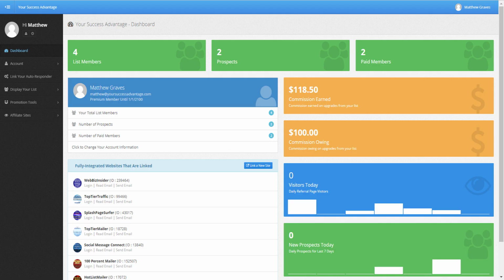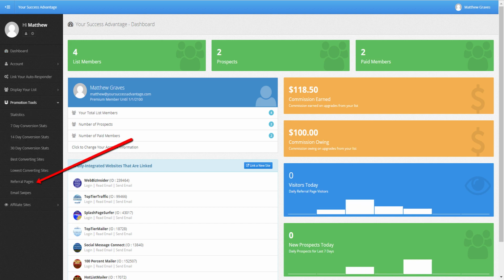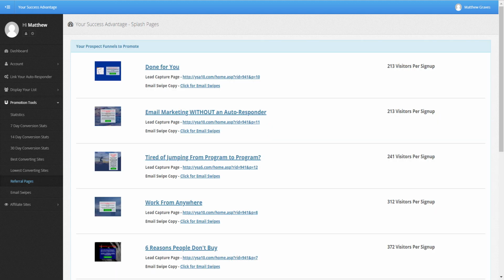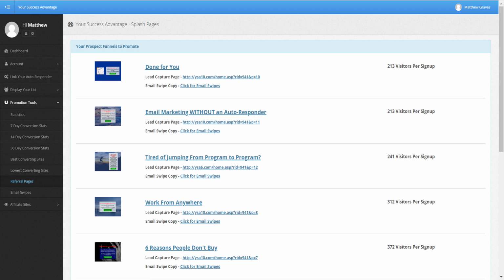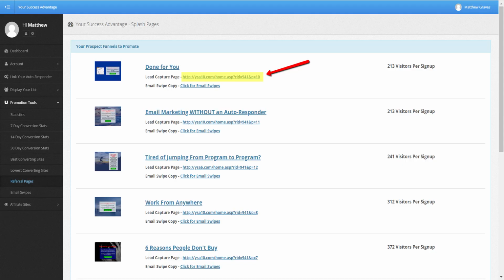Getting Started - Part 3 - Turning Traffic Into Prospects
If you watched the last video in the series, then you know how to use the tools and information that we give you at Your Success Advantage to create a powerful Traffic Fire Hose.  Now, you need to know where to point that traffic that generates the most results.

Remember, you want to send all your cold traffic to the offer which is most likely to get those visitors to go from stranger to subscriber.

The primary funnels at Your Success Advantage can be found by clicking on Promotion Tools, and then Referral Pages, inside the member's area.

On this page, you can see the different funnels that we give you to get more prospects added to your list.  You send traffic to these funnels and when someone fills in the lead capture form, they are under you in the program and I will promote products to them on your behalf.

Your job is to point that Traffic Fire Hose that we discussed in the traffic video, at your unique link for the funnels with the best conversion rate.

Each funnel is different and offers a different appeal to your visitors.  Some are "blind funnels" which means that it does not mention anywhere in the lead capture page the name of the program they are signing up to get information on.

Each one has a different "marketing angle" and will appeal to different people. There is no such thing as a right or wrong marketing angle, only those that work well and those that don't work as well.  What really matters is it's conversion rate.  That number will give you the clearest indication about what the market thinks about that particular funnel.

The other thing that you will see on this page is new funnels.  When the existing funnels are starting to slip in the conversions, I create new funnels with new marketing angles for you to use.  New funnels almost always become the top converting funnels for a while, just because they are new.  The sooner you can start promoting a new funnel, the higher conversions you will get.  Another reason to check this page frequently.

There is another way to add prospects to your list at Your Success Advantage.  Starting in September, with the launch of Unlock Your List, there are other integrated programs which are connected with Your Success Advantage.

If you join Unlock Your List and link your account there to your account at Your Success Advantage, then every person who joins from your referral link there ... also gets added as a Prospect at Your Success Advantage.

This turns other programs into Lead Capture Funnels for Your Success Advantage.  It is a tremendous development that also sets this program above other similar programs online.

Each funnel has a link for Email Swipe Copy.  Email Swipe Copy are a sample email that you can use to promote this particular funnel.  Each funnel has it's own email swipe because every funnel has a different marketing angle.  The marketing angle is built into the swipe for that funnel.

When using email swipes, it is better to modify the swipe copy to put it into your own words rather than just copying and pasting it right from what I have written.  Add your own uniqueness to it and it will stand out more.  If everyone is sending the same emails with the same subject lines to the same people, then your conversions will drop.  This is especially true of the subject line.  I give you a couple of ideas of subject lines for each swipe, but customize them a bit ... even just changing 1 or 2 words so they don't match other subject lines in the recipient's inbox.

OK, so now you know the tools and techniques to work on creating your own unique Traffic Fire Hose.  You also know how to determine which Funnels you should be pointing your Traffic Fire Hose at.  If you do that consistently, then you will start building your list of Prospects at Your Success Advantage.

Now, let's talk about what you need to do to make sure that your earnings from your list are maximized.  Watch the next video on how to maximize your commissions.